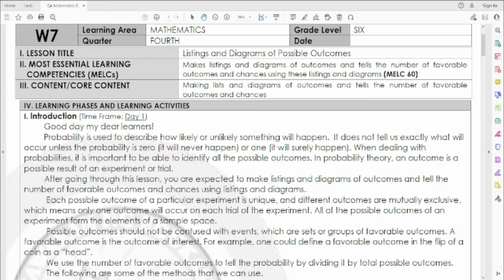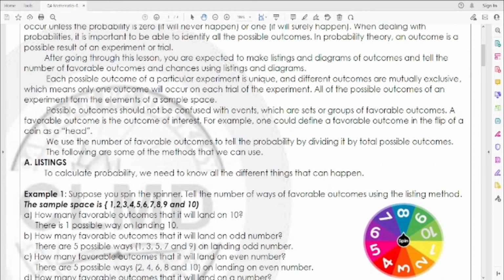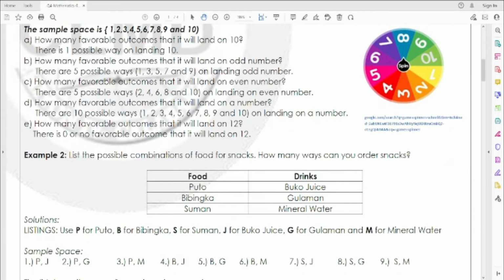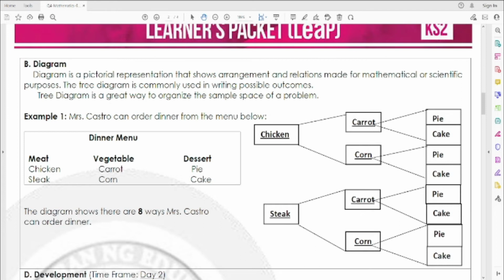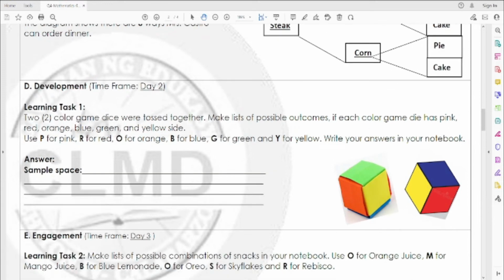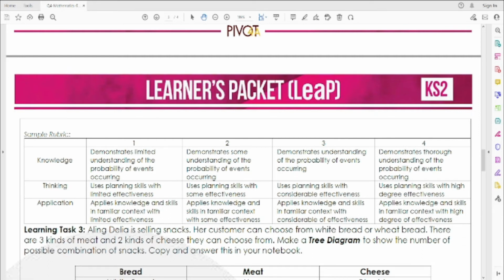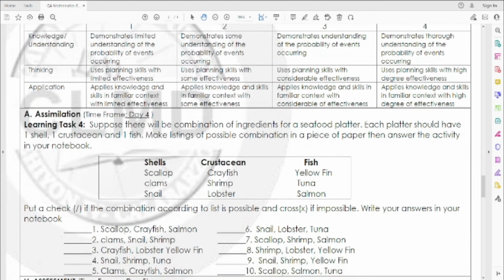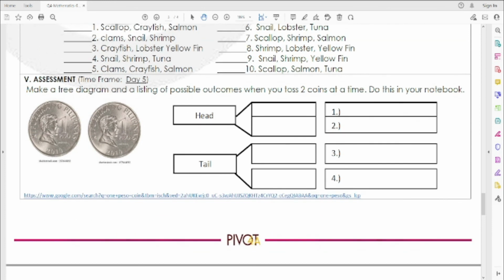Listings and Diagrams of Possible Outcomes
Math 6 Week 7 Quarter 4